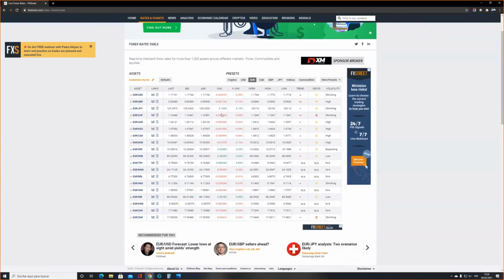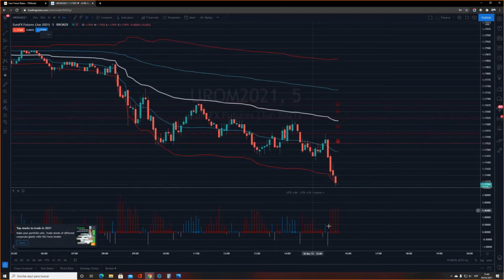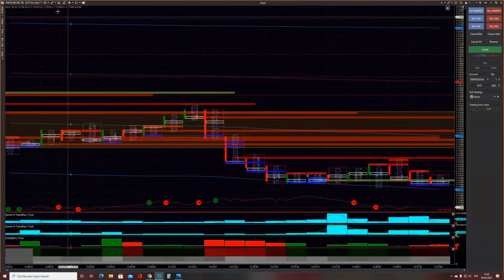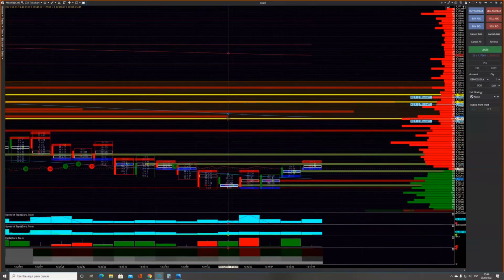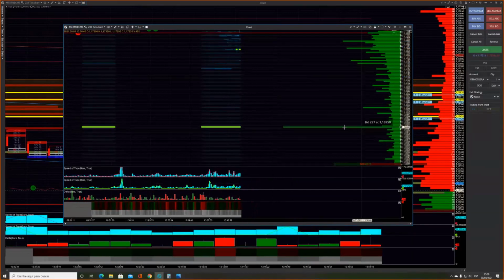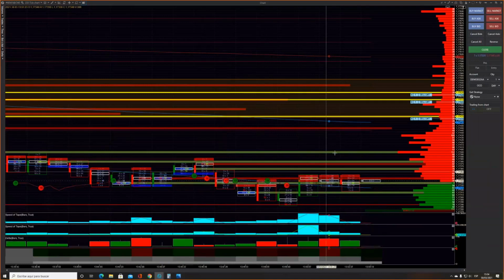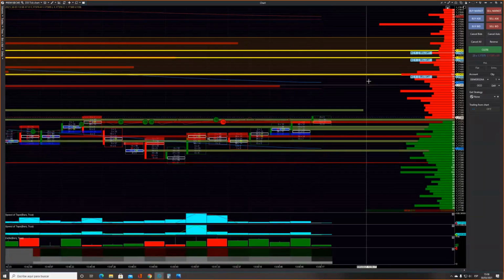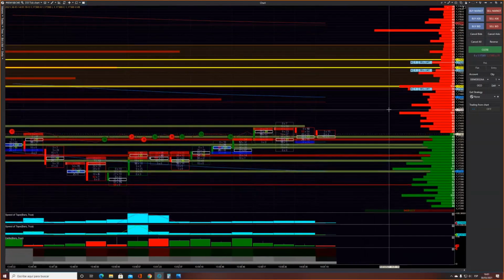Tradewithufos Nailing FX